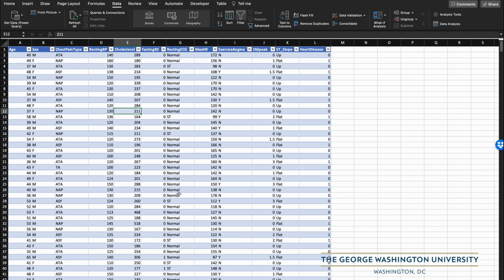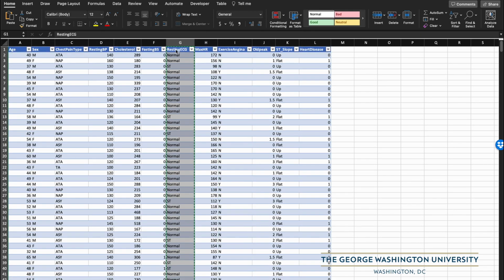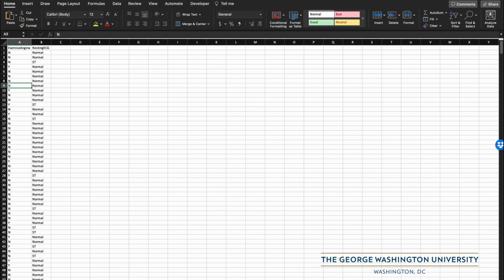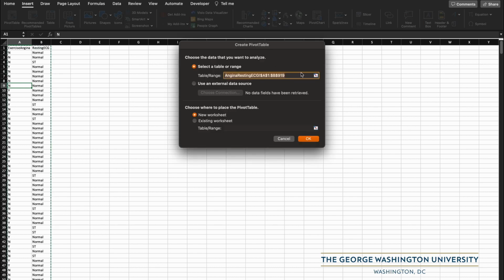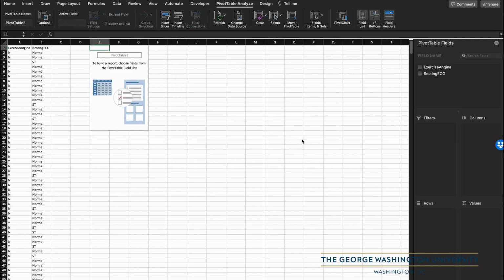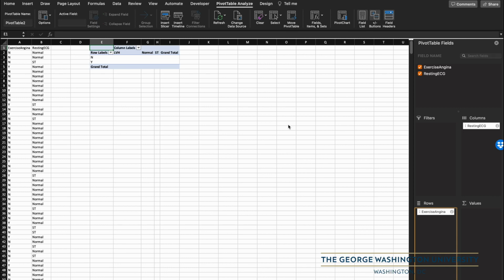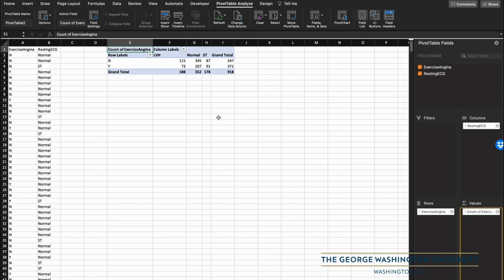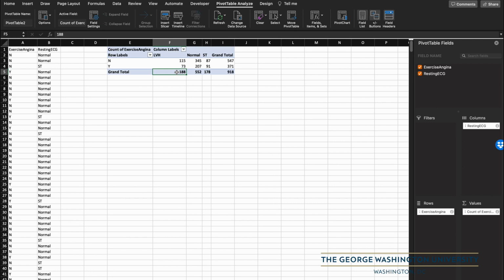Contingency Tables using Microsoft Excel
In this short video lecture we create a table of observed data called a contingency table. This allows us to see the joint frequencies of the categories of two categorical variables. This is done using a pivot table.